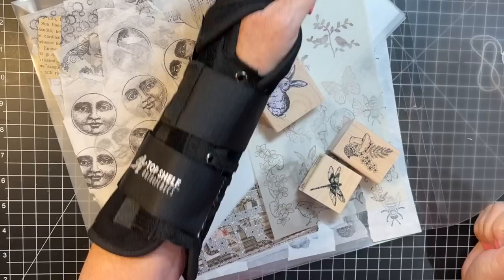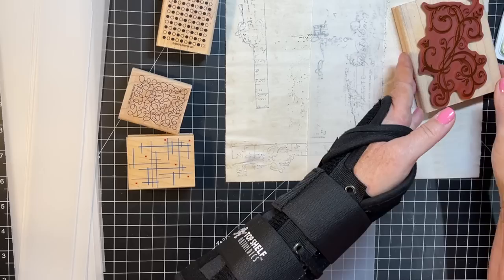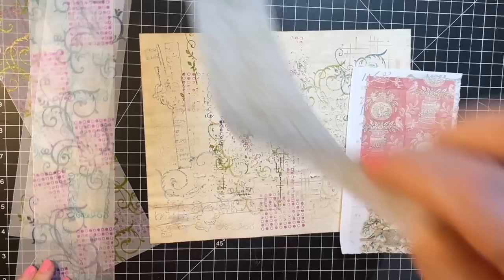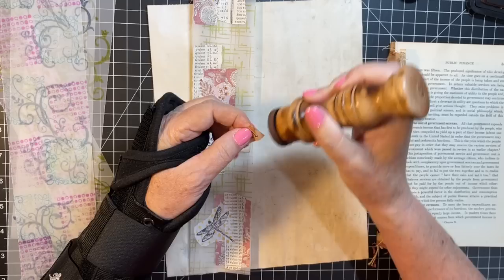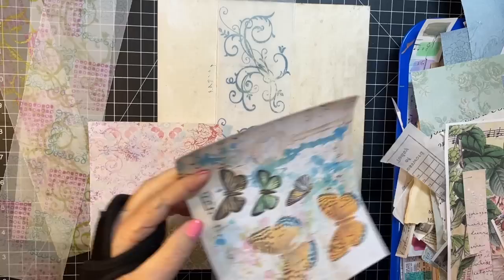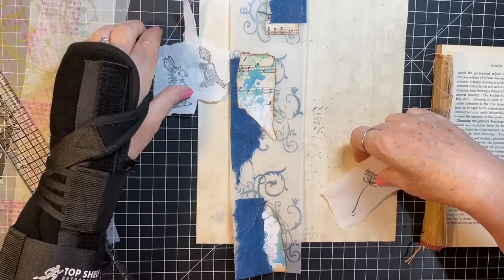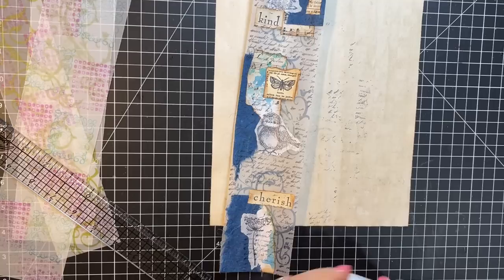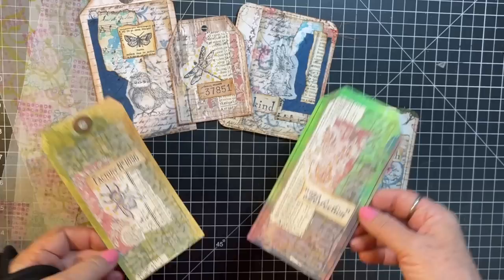Mixed Media Monday! - Tracing Paper Strips! - Tutorial!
Creating tracing paper strips to finish off tags and journal cards!  Full Tutorial!  Thanks for crafting with me today!  xoxo